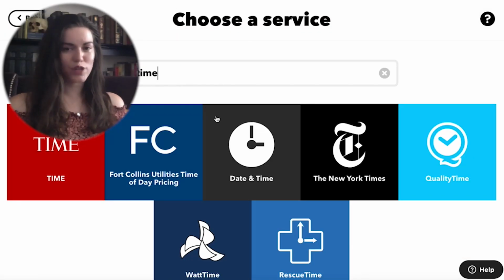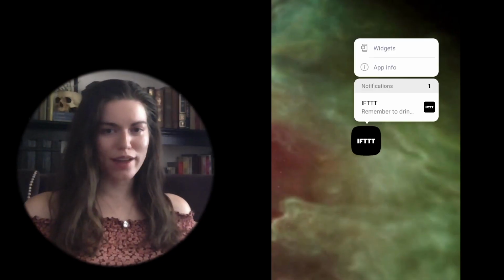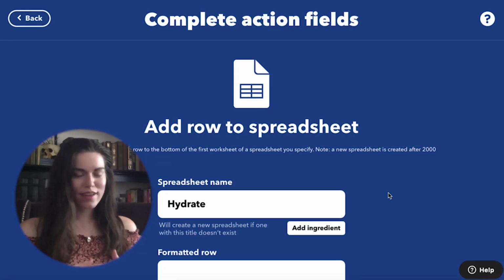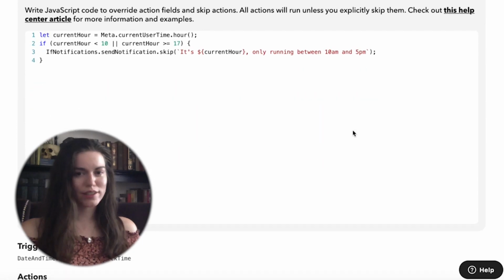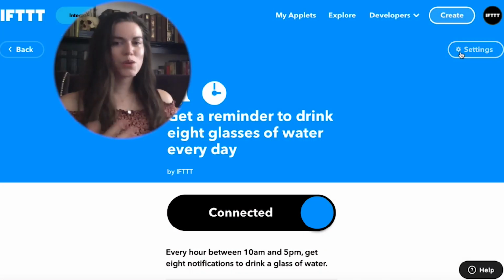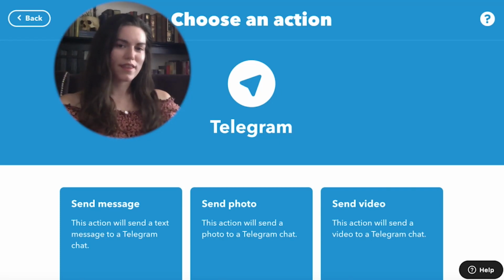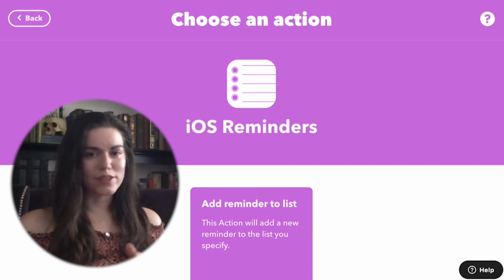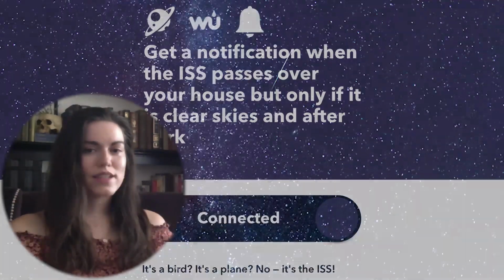How to drink enough water throughout the day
Make sure you drink enough water every day by using this IFTTT Applet. It automatically sends you a reminder eight times a day to drink eight glasses of water.

You can customize this Applet by changing the time frame when the Applet sends notifications, how the notification is sent (to your email, a text, or any other communication service), and how you track your water intake.

Applet #2: Receive reminders to drink water and track your water intake